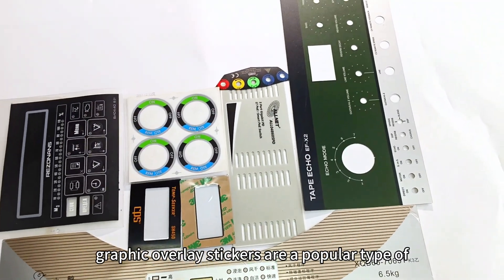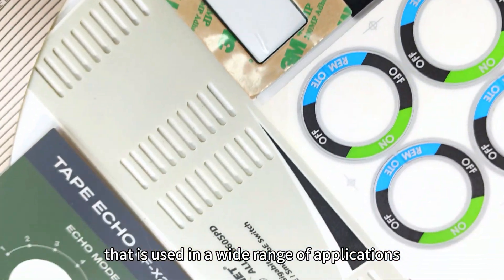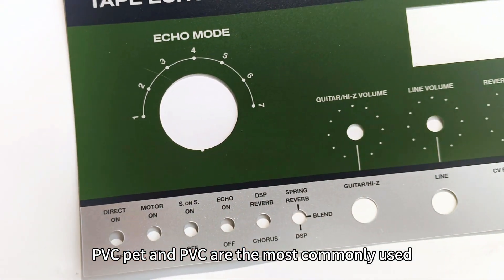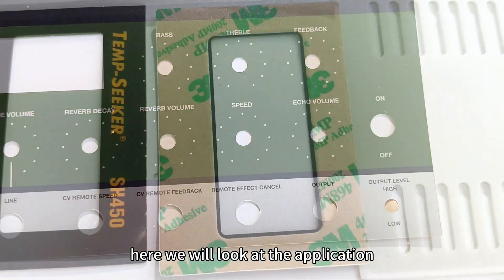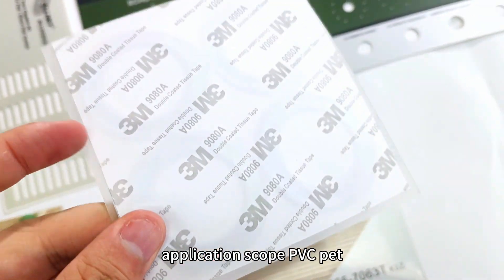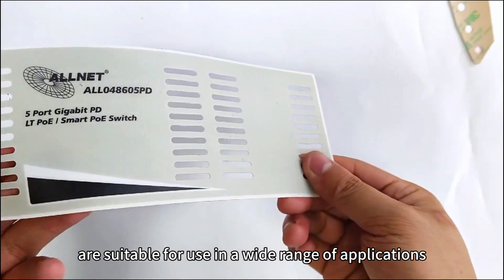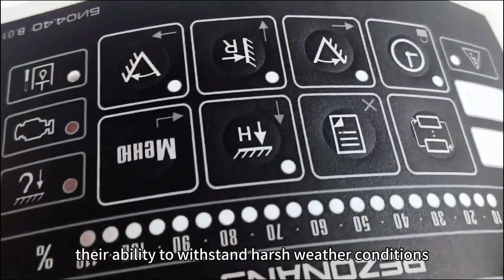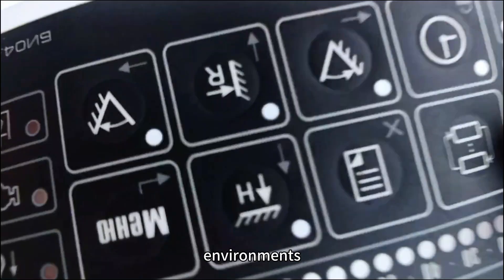Button Print Membrane Panel Switch Overlay Sticker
button print membrane panel switch overlay stickers are custom-designed, durable overlays that provide the user interface for membrane switch panels. They are used in various industries to ensure that users can interact with devices effectively and reliably.